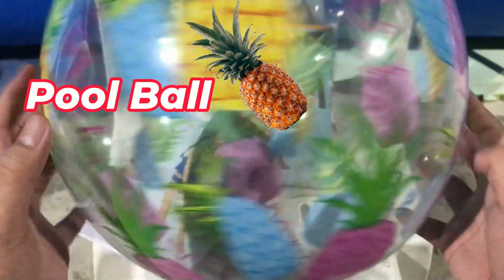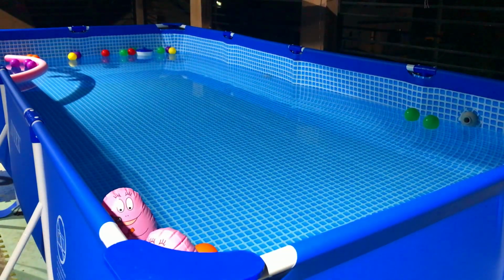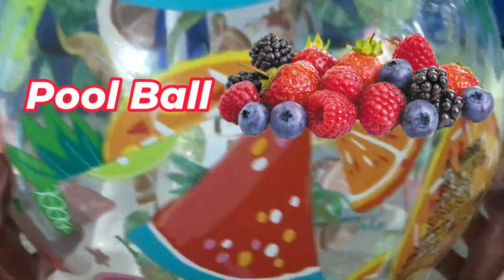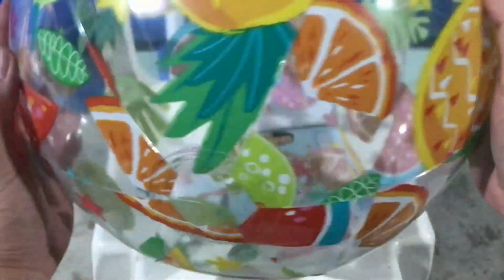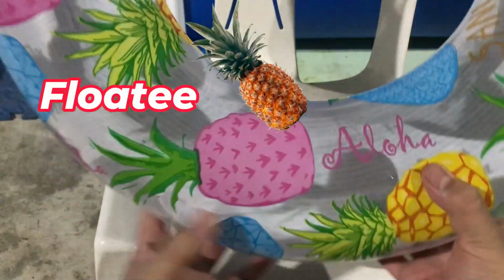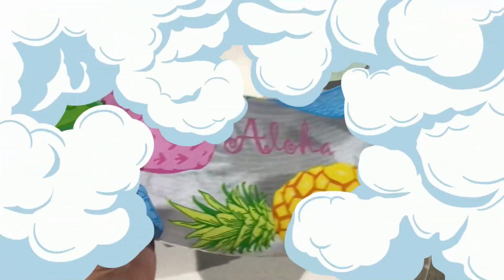INTEX Wet Set Collection Pool Toys & Floaties by Abners Reviews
Timestamps:
00:21 - Overview
00:53 - INTEX Lively Print Ball - Pineapple
03:02 - INTEX Lively Print Ball - Berries
05:04 - INTEX Lively Print Swim Rings - Pineapple
07:18 - Summary

✅ ✅ ✅ INTEX® 59040 Lively Print Balls

✅ Product size: 20" (51cm) diameter
✅ Fun and bright colors
✅ Designs: Fish, Pineapple, Tropical Fruits
✅ Contents: One ball
✅ Recommended age: 3 years+

✅ ✅ ✅ INTEX® 59241 Lively Print Swim Rings

✅ Product size: 24" (61cm) diameter
✅ Contents: One swim ring
✅ Recommended age: 6-10 years old

January 2024 Video Uploads

February 2024 Video Uploads

May 2024 Video Uploads

June 2024 Video Uploads